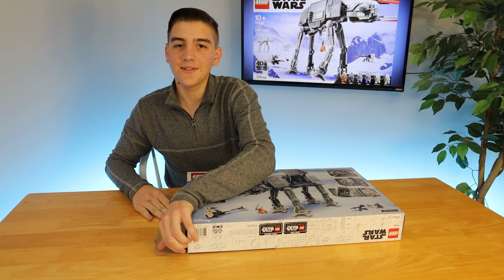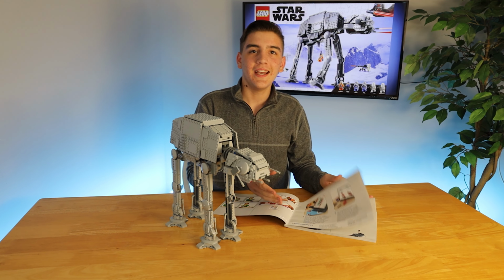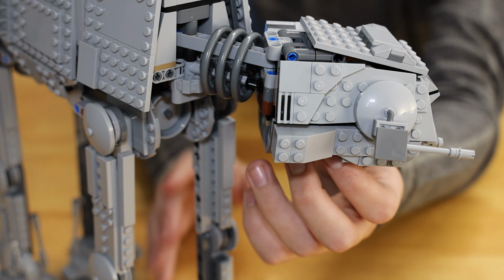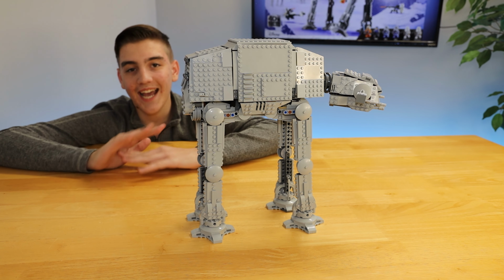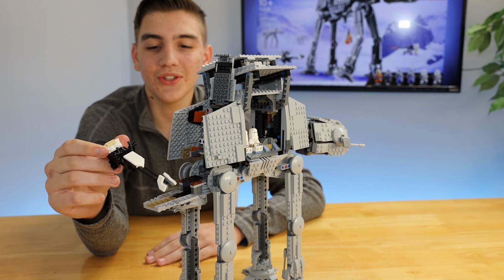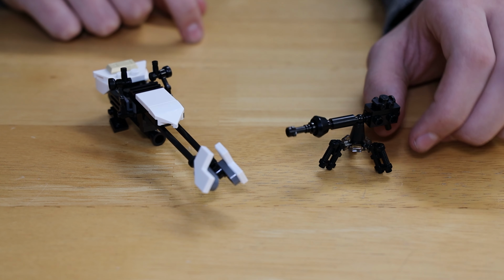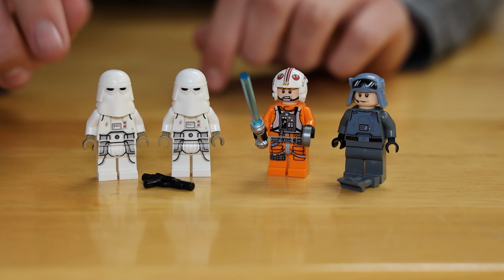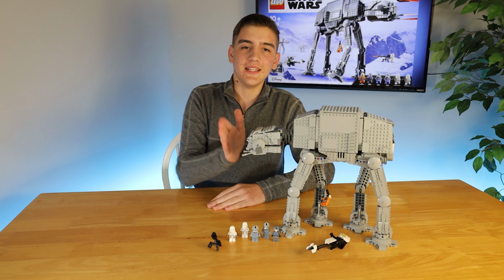Ok, I Admit it, This is My New Favorite Kit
In a year that has been full of disappointments, the 2020 AT-AT Walker from Lego Star Wars is certainly not one of them... it is awesome! Join us for the largest single build in the history of the channel and see why we love this new Star Wars, Empire Strikes Back, throwback Lego kit.
Lego Model 75288.

Get this LEGO Star Wars Kit Using the Link Below

LEGO Star Wars AT-AT 75288 Building Kit, New for 2020 (1,267 Pieces) On Amazon
"Be aware, during the holiday season this item has been in short supply and many online sellers are asking premium prices. Normal retail is around $160. US. Happy Hunting!

Get other recommended LEGO Kits Using the Links Below

1. LEGO Star Wars: AT-ST Raider 75254 on Amazon

2. LEGO Star Wars: The Mandalorian The Razor Crest 75292 (1,023 pieces)

3. LEGO BrickHeadz Star Wars The Mandalorian and The Child 75317

4. LEGO Star Wars Mandalorian Battle Pack 75267

Cameras and Gear Used To Shoot This Video (Video Gear Used to Create This Video)

Canon EOS R Body Only on Amazon

Canon RF 24-105 f/4L IS USM Lens on Amazon

RODE Video Micro Compact On-Camera Microphone with Royce Lyre Shock Mount on Amazon

Manfrotto MK190X3-2W 190 Aluminum 3 Section Tripod Kit with MHXPRO-2W Fluid Head and Quick Release Plates on Amazon:

In this video, Luke form Luclear Fusion builds and reviews the new 2020 LEGO Star Wars AT-AT Walker from Star Wars, The Empire Strikes Back. Join Luke for an in depth build and review of the contents of the kit and the building and play features it offers and a whole lot of fun. Be sure to comment on your favorite LEGO Kits and which ones you would like to see us feature in future Luclear Fusion videos.